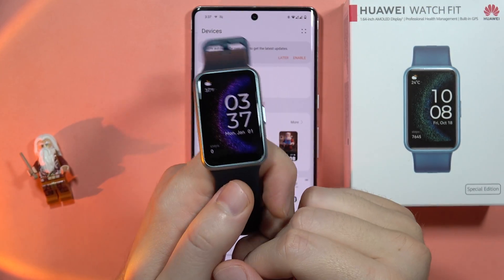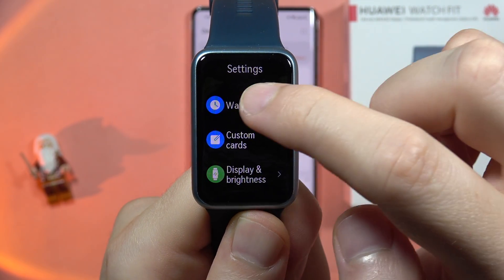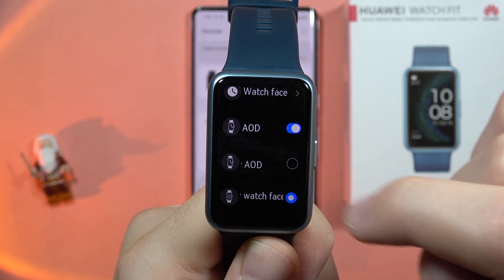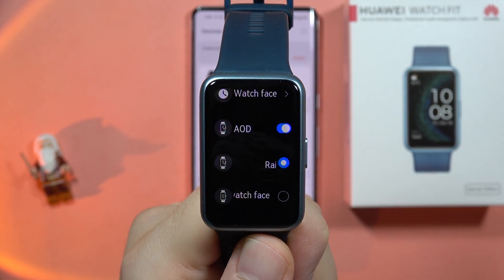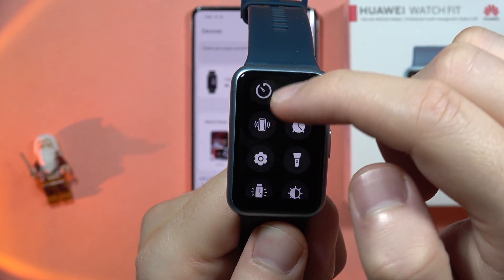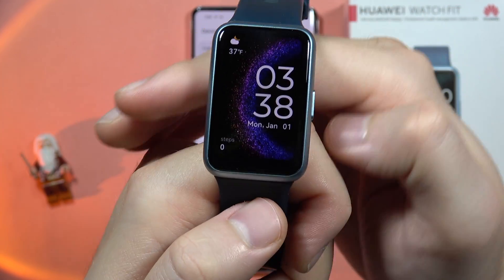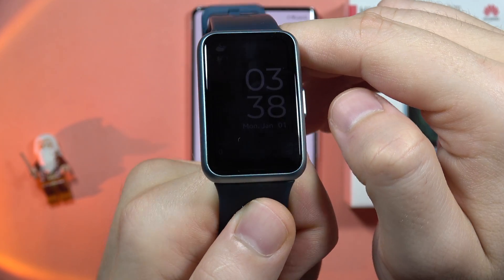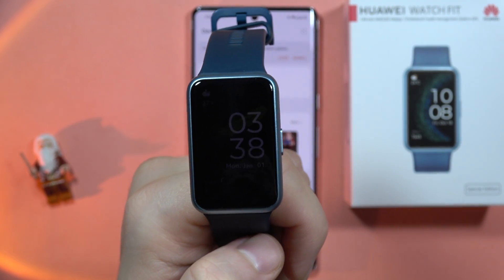HUAWEI Watch Fit SE: Enable Always On Display - Turn On AOD Screen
Enhance the functionality of your HUAWEI Watch Fit SE with our tutorial on enabling the Always On Display (AOD) feature. Follow the easy steps in this video to keep your screen visible at all times, providing convenient access to information on your smartwatch.